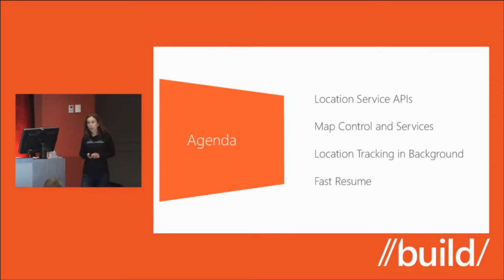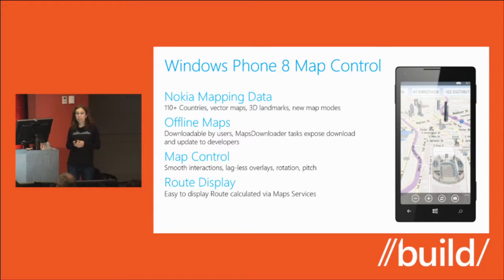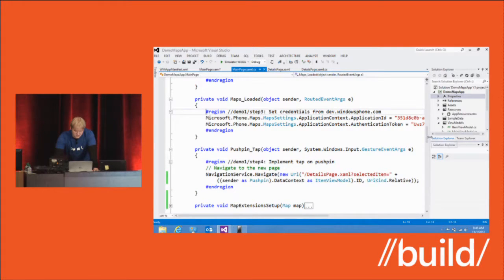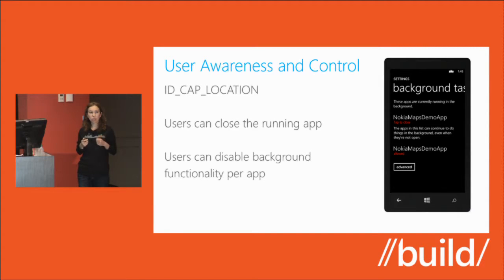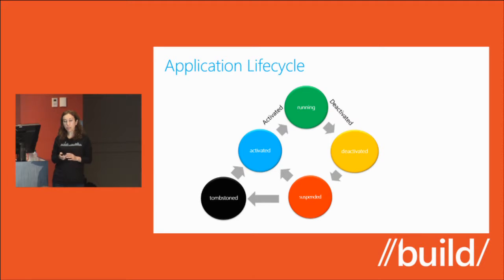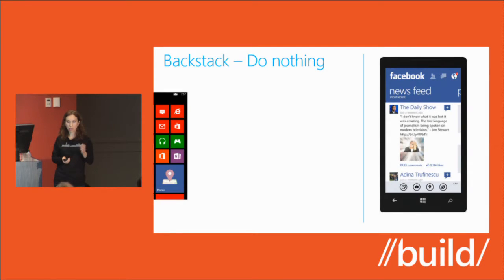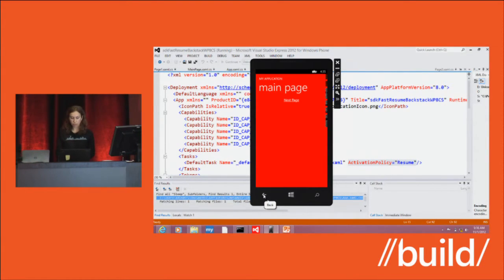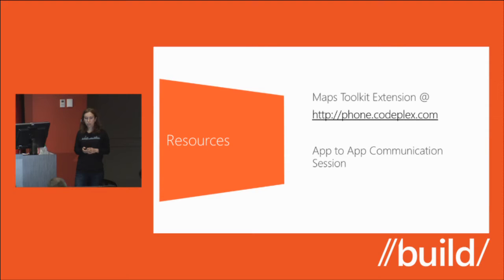Build 2012 Windows Phone 8 Maps, Location, and Background Execution for Developers